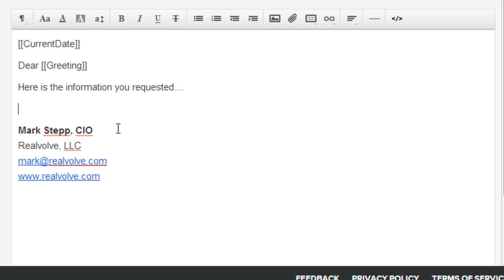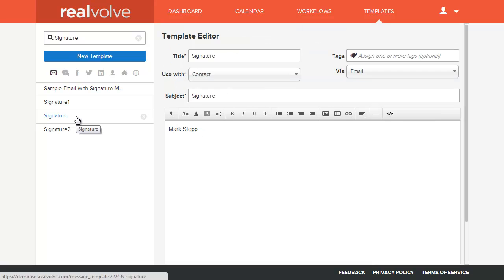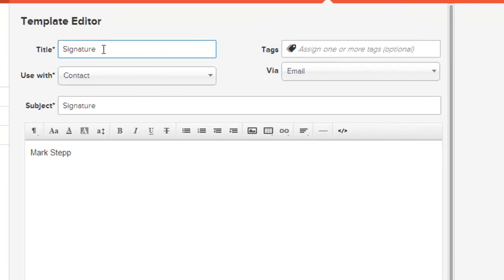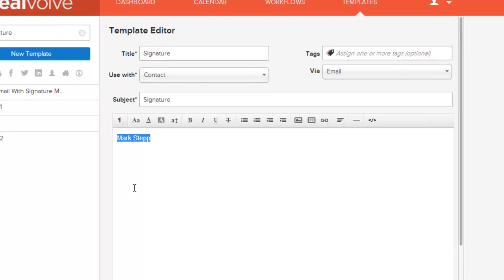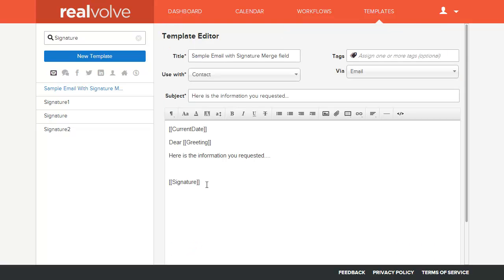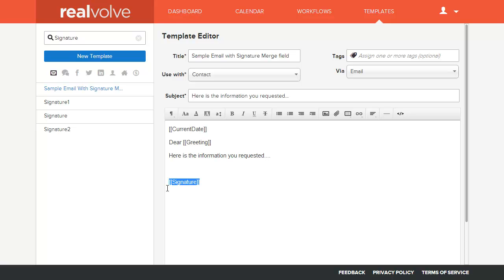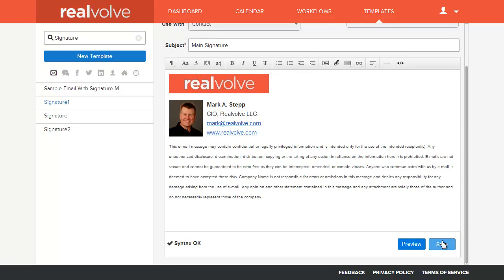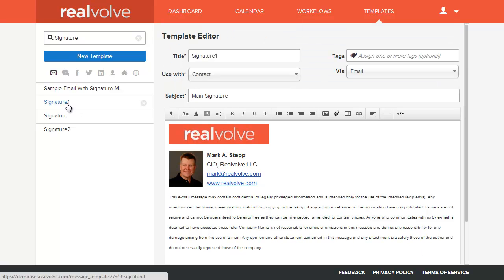Realvolve CRM: Setting up Signatures for Templates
This video shows how to set up a basic signature template that can be used in other email templates that use the merge field [[Signature]].